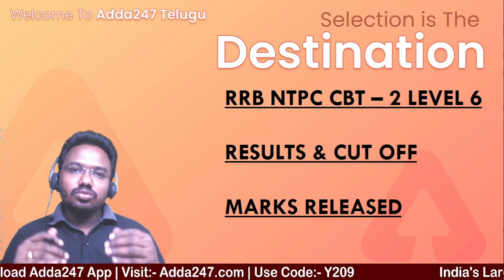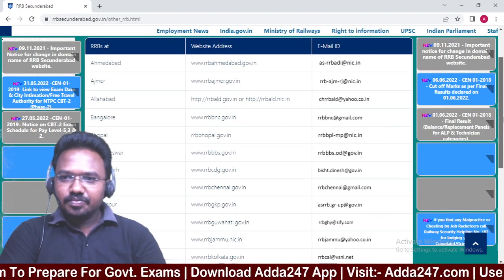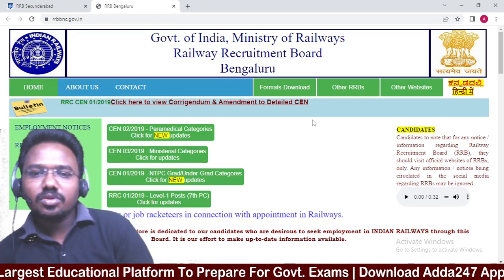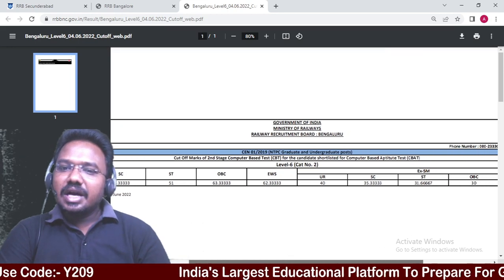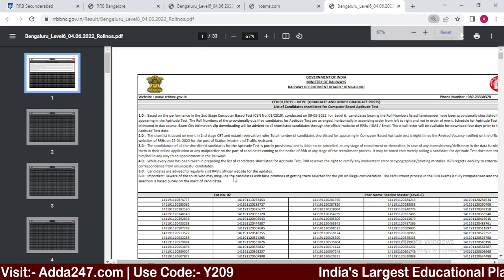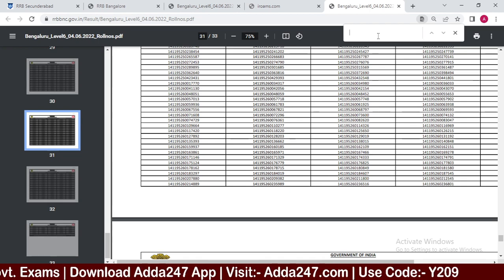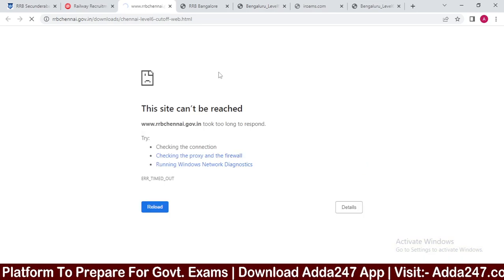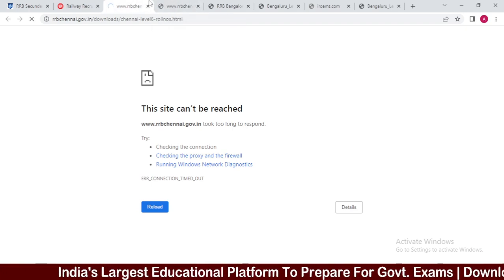RAILWAY NTPC CBT 2 LEVEL 6 CUT OFF & MARKS RELEASED |How to check the result& full details in Telugu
Adda247 Telugu is India's Best Government Exam Preparation Channel in the Telugu language.

Telangana Police Physical Training Center in Hyderabad | Complete Batch By Adda247
Telangana Police Physical Training Centre and Online Live Classes | Complete Batch By Adda247
Telangana High Court Online Coaching Live Classes | Batch 2.0 By Adda247
ICAR-IARI 2021 Technician Post (T-1) TOP 10 LIVE MOCK DISCUSSION Batch
APPSC -GROUP - 4 COMPLETE PREPARATION BATCH FOR JR.ASST & COMPUTER ASST PAPER 1& 2

Test Series –
TSPSC GROUP 2 and GROUP 3 Online Test Series in English and Telugu
TSPSC Group 1 2022 Online Test Series in English and Telugu By Adda247
Telangana DCCB Bank Staff Assistant & Assistant Manager Prelims Online Test Series

Telangana High Court Complete E-Books Kit (English /Telugu Medium) By Adda247

Book-
A P & Telangana Ace SSC Books Kit (English Printed Edition) By Adda247
Telangana DCCB Bank Staff Assistant & Assistant Manager Complete Books Kit (English Medium) By Adda247